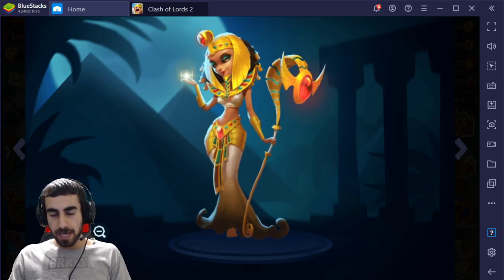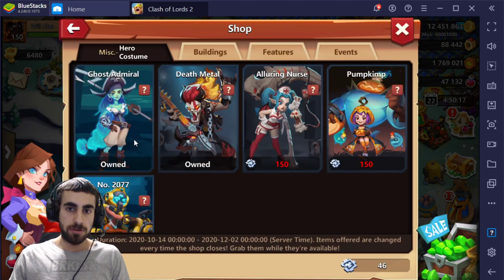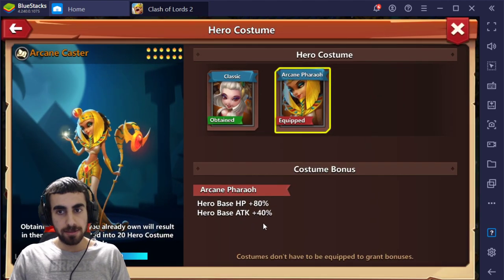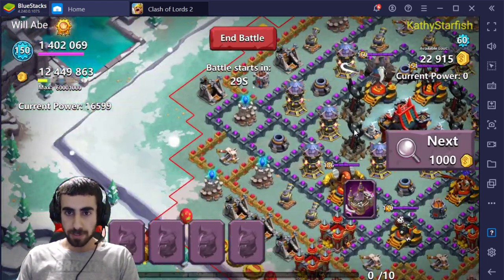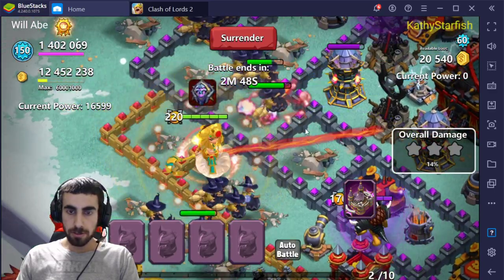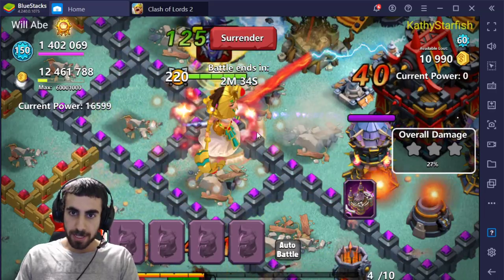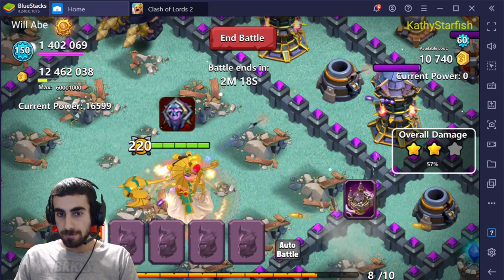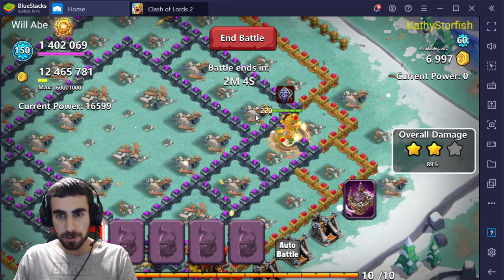Clash Of Lords 2 Arcane Pharaoh Gameplay